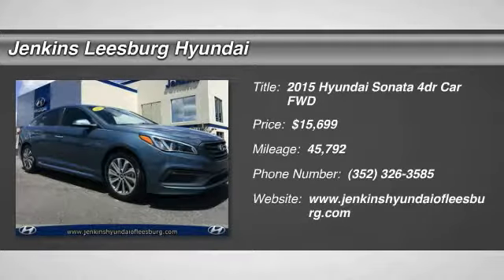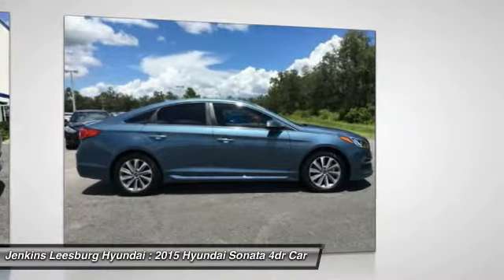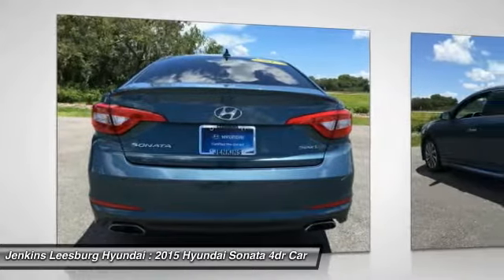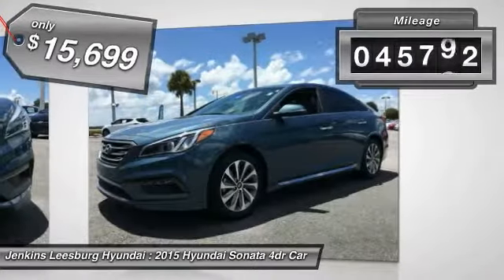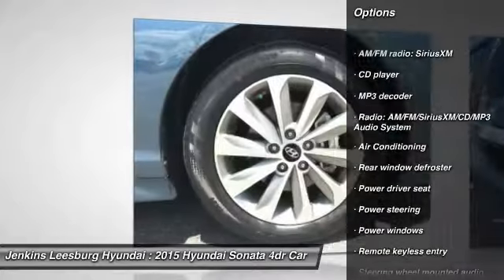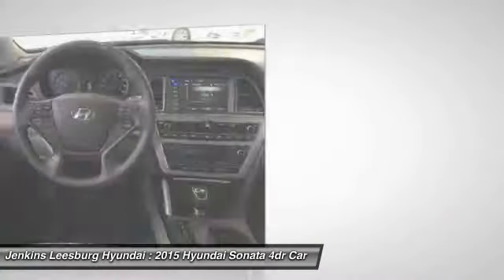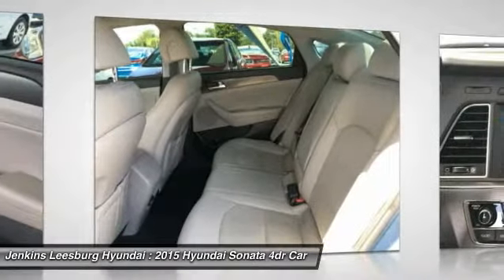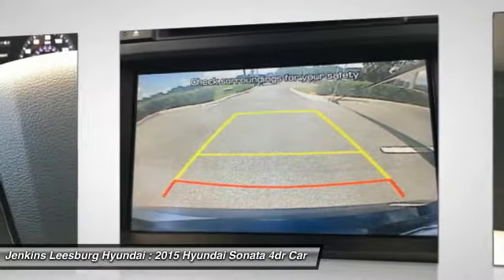2015 Hyundai Sonata Leesburg Florida L20521A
2015 Hyundai Sonata Sport

CERTIFIED!. Brake assist, Electronic Stability Control, Illuminated entry, Radio: AM/FM/SiriusXM/CD/MP3 Audio System, Rear anti-roll bar, Remote keyless entry, Security system, Steering wheel mounted audio controls, and Traction control. This is the sharpest cars out there! This great Sonata is the car with everything you'd expect from Hyundai, and THEN some. Hyundai Certified Pre-Owned means you not only get the reassurance of up to a 10yr/100,000 mile limited powertrain warranty, but also a 150-point inspection/reconditioning, 24/7 roadside assistance, trip-interruption services, rental car benefits, and a complete CARFAX vehicle history report.CertifiCertified Pre-owned Hyundais go through a 150-point detailed inspection that includes manuals and documentation, recalls and service campaigns, transmission, brakes, steering, engine, fluids, battery, tires, brakes, suspension, drive train, frame and underbody, electronics, interior and exterior of the vehicle. Certified Pre-Owned (CPO) is a manufacturer-sponsored used vehicle refurbishment and warranty program that may also include special incentives and financing. Only Hyundai dealerships can certify a Hyundai vehicle.